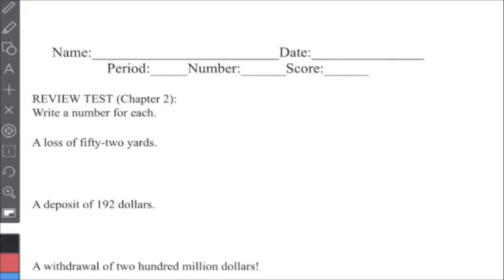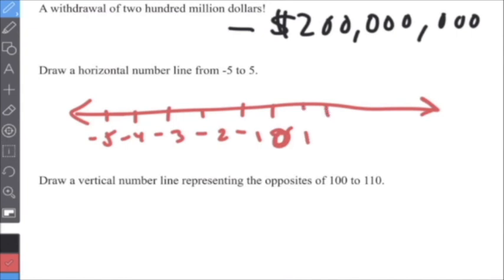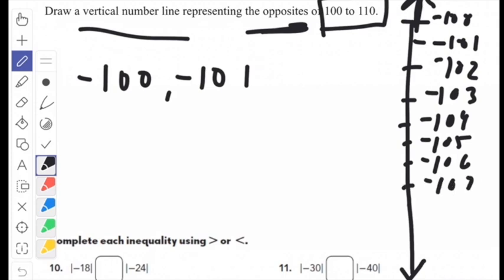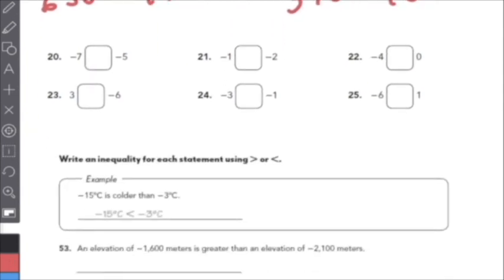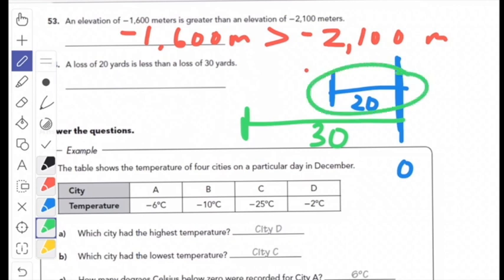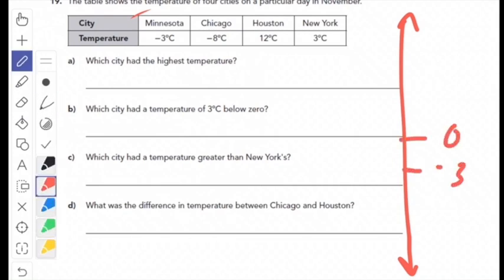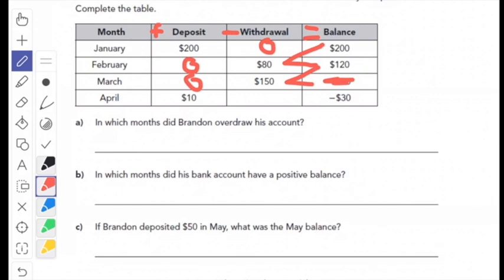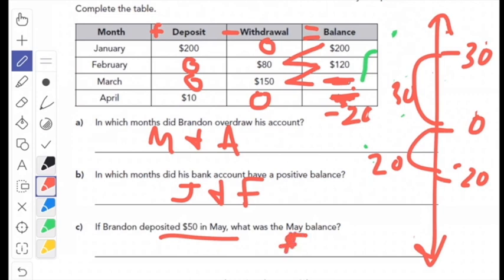new review 2018